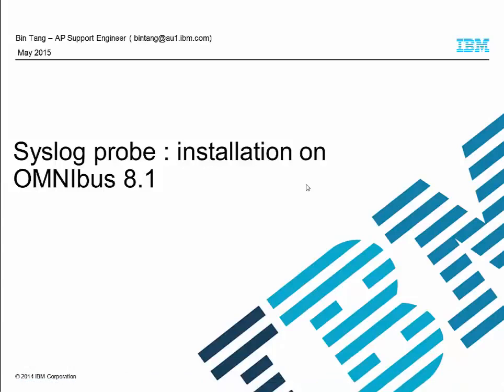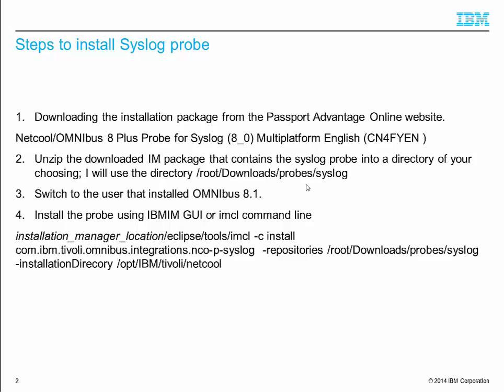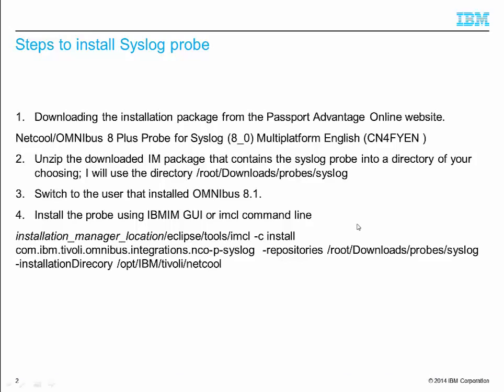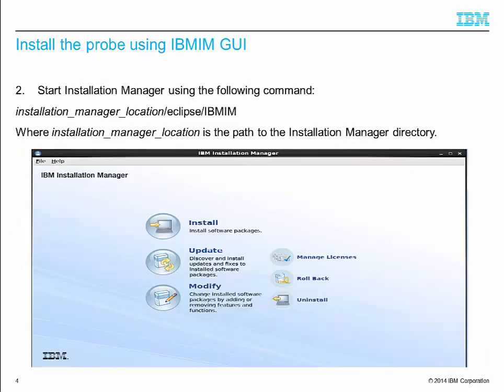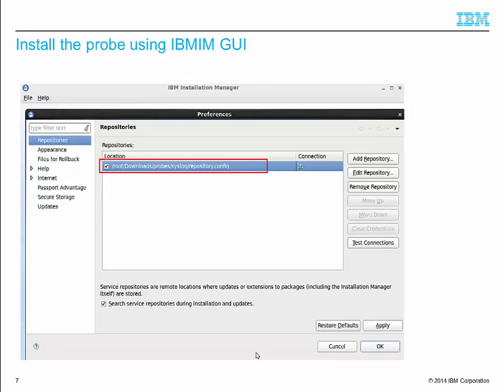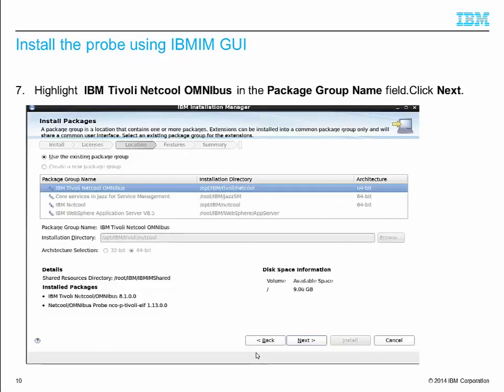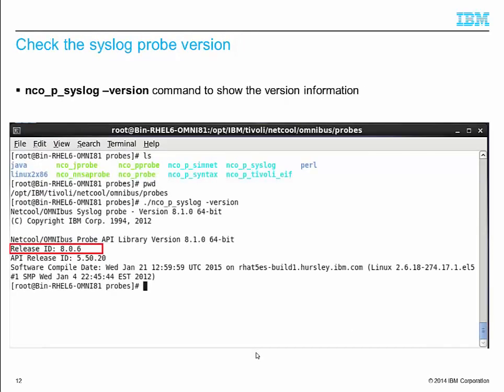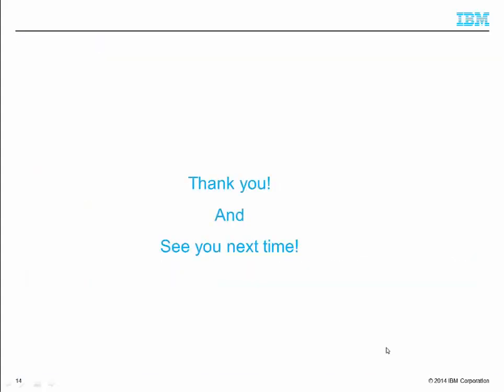Netcool Omnibus : Installing the Syslog probe on OMNIbus 8.1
Video Title: Installing the Syslog probe on OMNIbus 8.1_x000D_
_x000D_
_x000D_
_x000D_
_x000D_